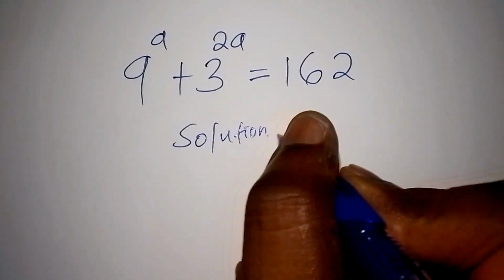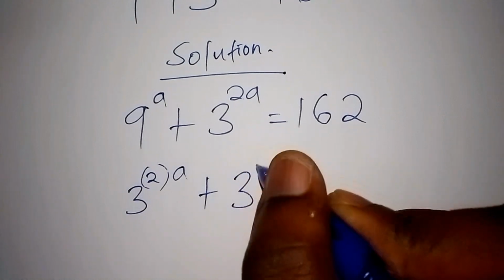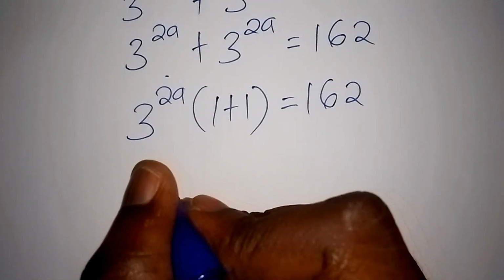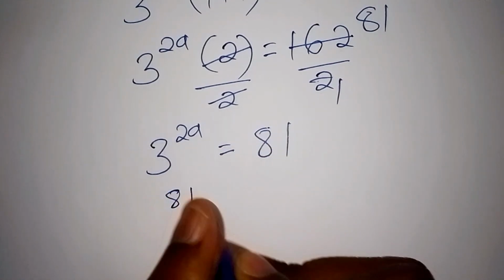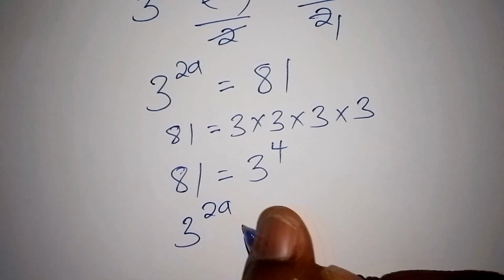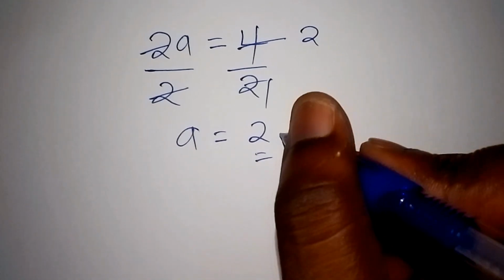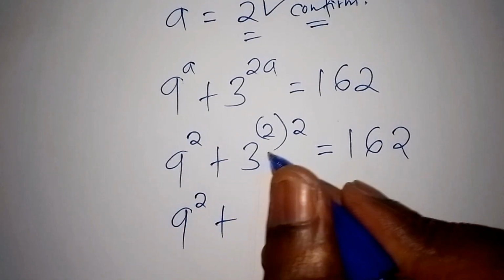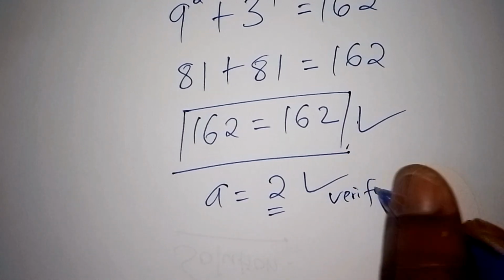Solving a Nice Advanced Math Olympiad Problem | Exponential Equation Explained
In this video, we dive into a challenging yet beautiful Advanced Math Olympiad problem! Watch as we break it down step by step, uncover key problem-solving strategies, and apply mathematical intuition to find an elegant solution. Whether you're preparing for contests like the IMO, USAMO, or any National Olympiad, this problem will sharpen your skills.